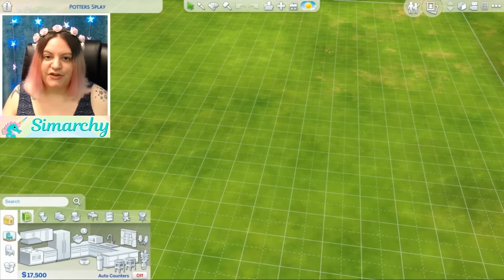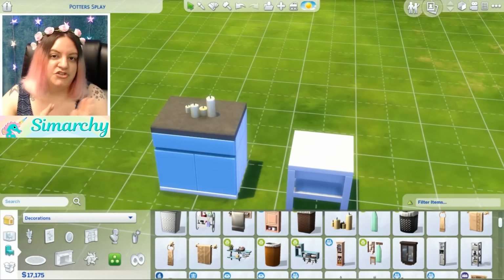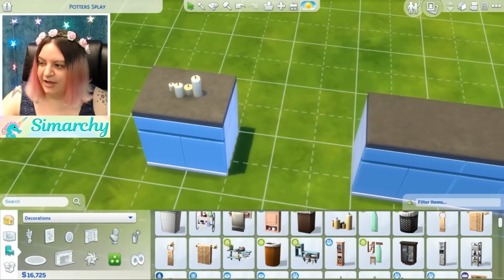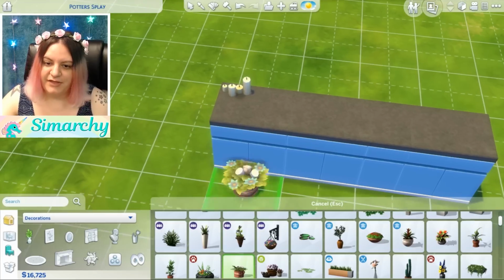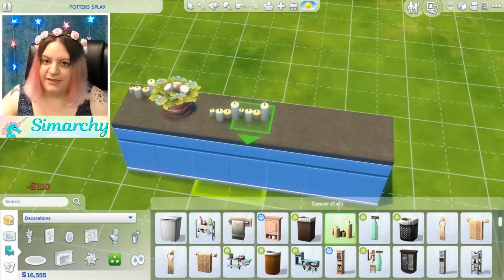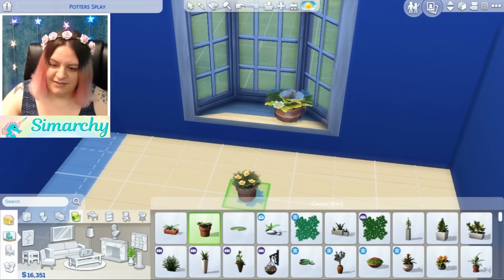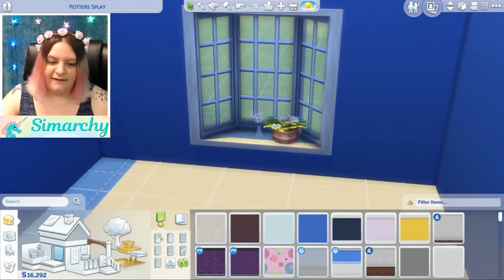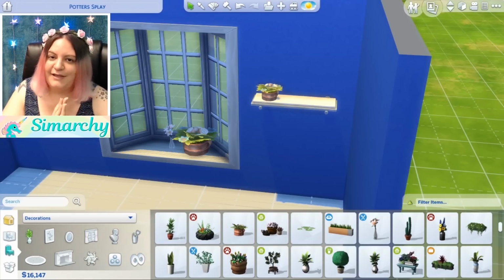The Sims 4 How to Freely Move Objects with Snapping to Grid Tutorial